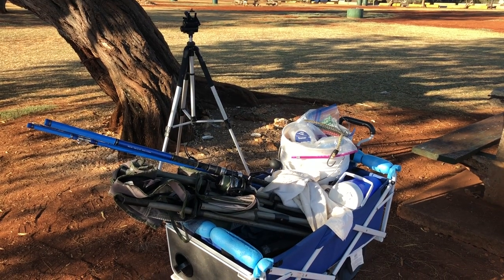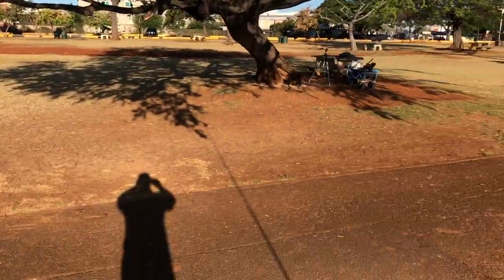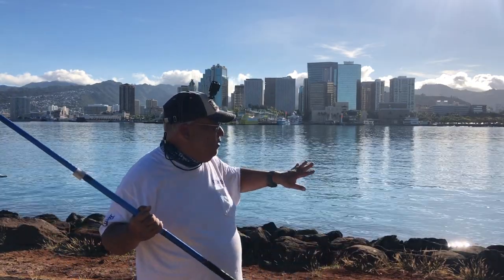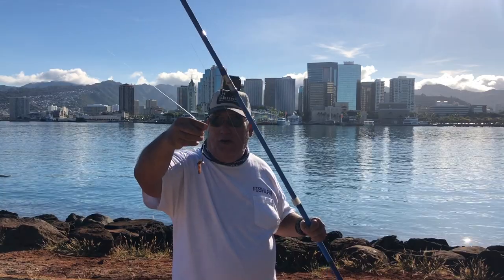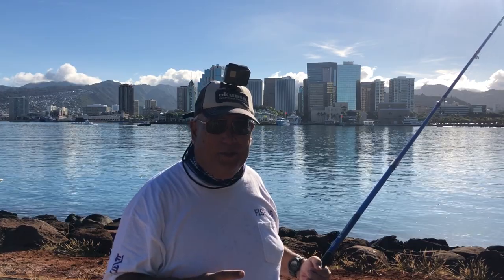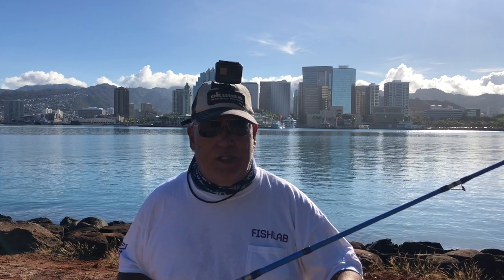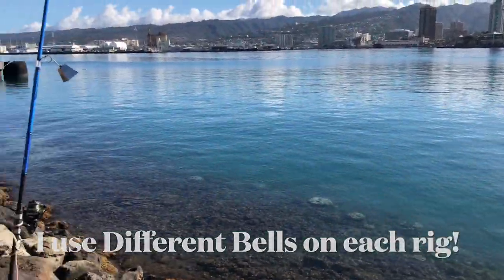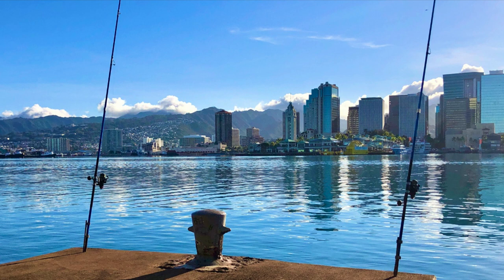Beginners Guide to Bait Casting! Dunking Baits During a King's Tide!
Dunking Dead Baits During a King's Tide To Show Beginners How to Surf Cast From Shore!

Today was a King's Tide so most shoreline fishing spots were wide open, even with school out. Last week this place was packed. Today it was a ghost town. I needed to make a simple video of casting dead baits from shore, which we refer to as Dunking as many beginners were messaging me on what equipment they need & how to go about this.

I knew my chances wasn't good on catching a Jack or a Bonefish today due to the tides. I ended up crispy fried from the sun. At the end i did hook a large Porcupine Fish (hate those). I hope this quick video will give the beginner a "How To" on what to purchase & piece key pieces of equipment together.

Recommended Pieces of Dunking Equipment For Beginners-
1 or 2 5gal bucket.
Beach wagon w/fat tires (optional).
1 or 2 surf casting rods for spinners or conventionals (9-13ft).
1 or 2 reels (for the beginners spinners are easier to use).
Braid or monofilament line for your reels (some stores will spool for you).
Leader line (i prefer fluorocarbon but thicker monofilament will suffice).
Selection of hooks (circle hooks 1/0 to 3/0 is a good start).
Swivels (3-ways are the best when using lead banks).
Lighter mono for lead line (50% rating of main line).
Lead banks ( 2-4oz is a good start-buy extras).
Sand spikes (if you can use all aluminum/pvc won't last).
Rubber mallet (to pound the sand spike in/optional).
Rock spikes ( useful in certain areas).
Good pair of thin work gloves.
Pliers (preferably long nose).
Knife (fillet knife is good w/sheath).
Scissors (heavy duty kitchen shears are the best).
Fishing Bells (really helps to detect nibbles).
Cooler (Have plastic bags for the fish so it won't stink it up).
Cords w/biner clips to secure your rigs.
Water jug.
Towel.
Good hat/sunglasses & sunscreen if needed.

Today i brought the kitchen sink! I wanted to show what items i use. On the bags of leaders i just bring 1 bag. I leave extra spikes in my car so i brought them all in the wagon just for this. Basically my cooler, (food, bait, ice) 1/2gal water jug, 2 spikes, 4 lead banks w/line, 2 bells, 2 buckets, 2 fishing rigs, 2 tie-down lines, terminal tools (kitchen shears, knife, long nose pliers & a pair of gloves), about 6 pre-rigged leaders with different hooks is all i really need. I can sling on an insulated backpack while carrying my buckets. I bungee my rigs on my pack. Enjoy!

Okuma Cedros Saltwater Spinning Reel